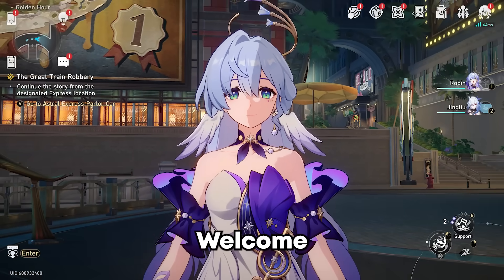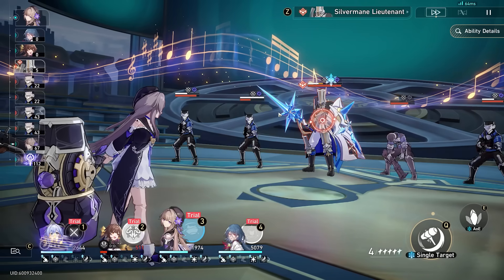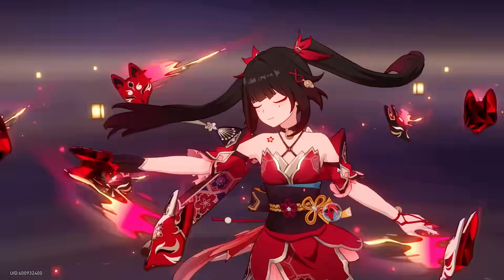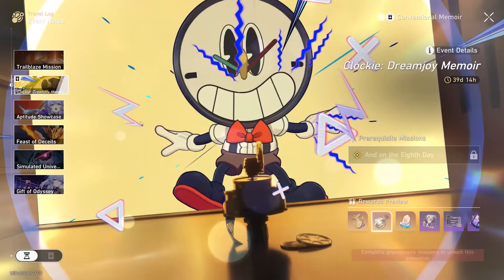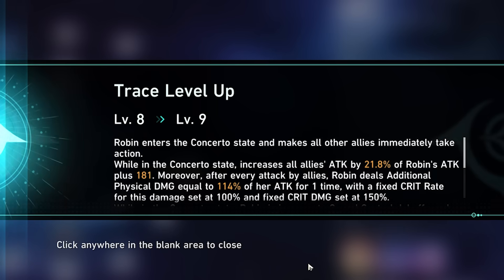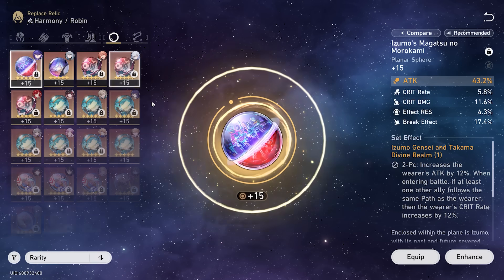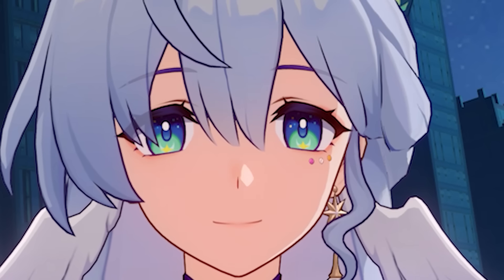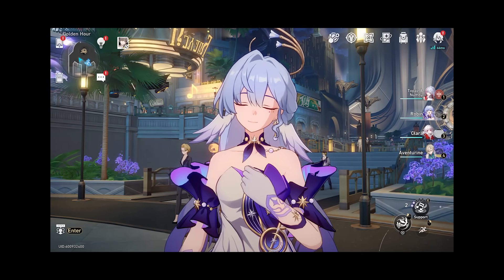I SPENT 24 HOURS BUILDING ROBIN in Honkai Star Rail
Today we will Build the best possible Robin in Honkai Star Rail. Try to get the best Relics, Lightcones, and Level.